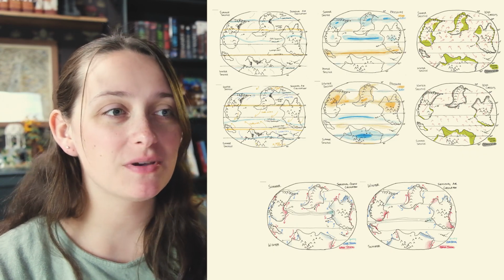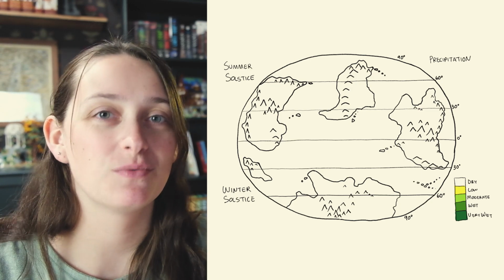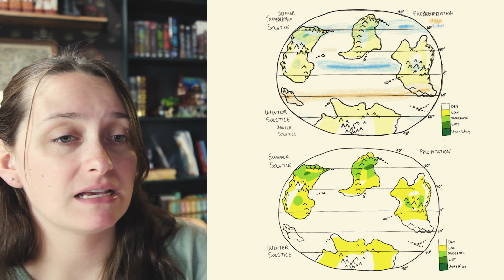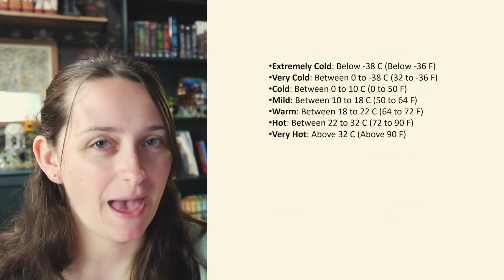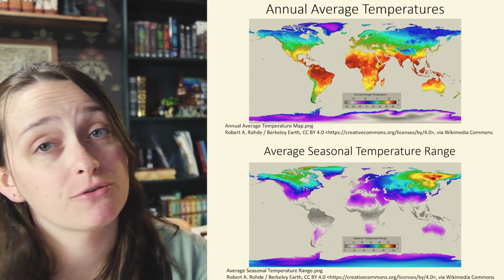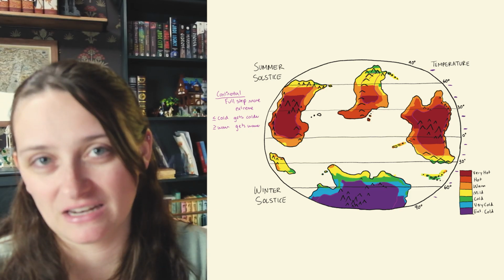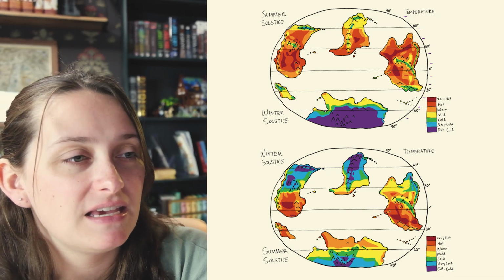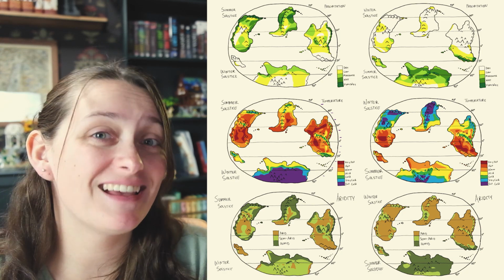Temperature and Precipitation || Worldbuilding Guide Series Part 6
Welcome to the next video in my worldbuilding guide series for creating an Earth-like planet! This video is on temperature, precipitation, and aridity! These are the last maps we need before determining our climate regions!

NOTE this video was originally uploaded on my channel Madeline James Writes on June 8th, 2023.

00:00 Intro and Recap
03:52 Precipitation Lesson
06:12 Mapping Precipitation
16:15 Temperature Lesson
18:54 Mapping Temperature
29:39 Aridity
33:28 Final Maps

India southwest summer monsoon onset map en.svg